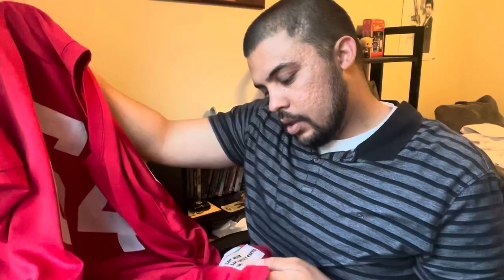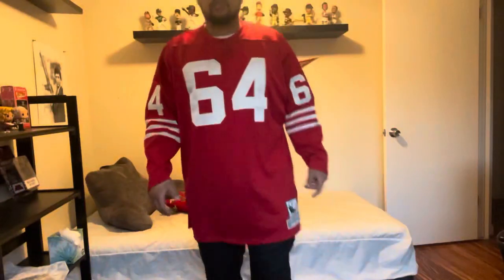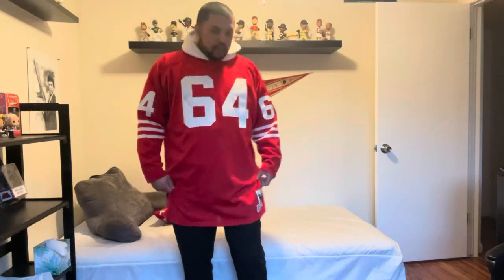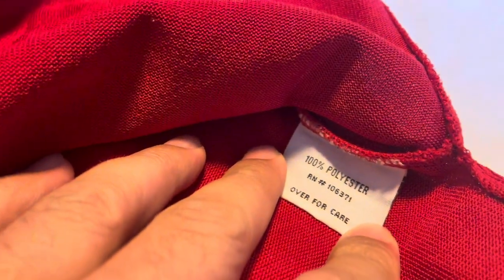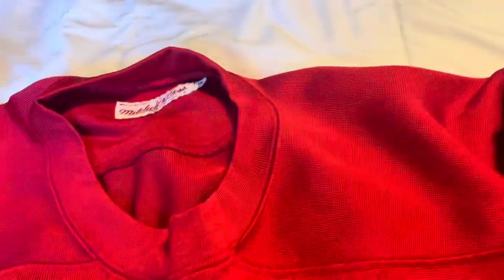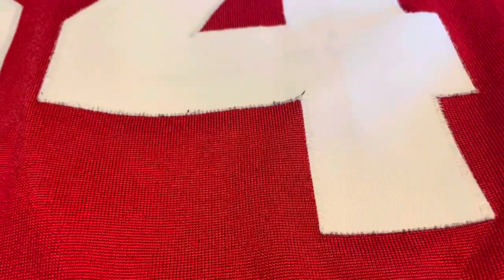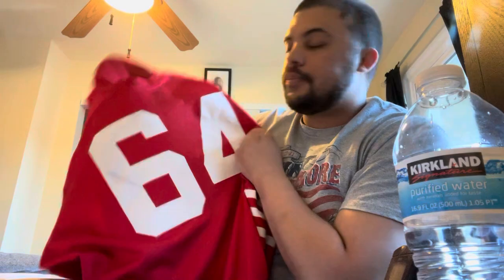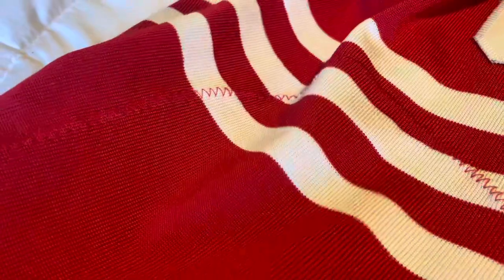eBay Unpacking: Authentic Mitchell and Ness 1964 Dave Wilcox San Francisco 49ers Jersey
Authentic Mitchell and Ness 1964 Dave Wilcox 49ers jersey that I bought off of eBay. Unfortunately, it is too big but we will see what I can do.

Intro and outro: @Harry Kalvin